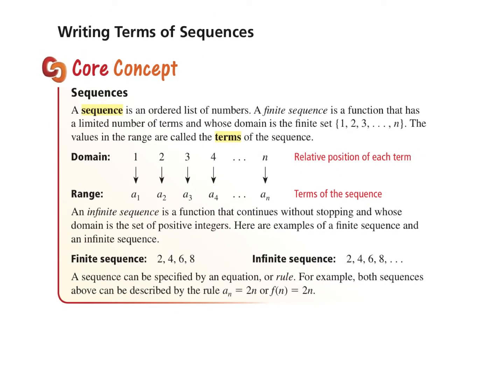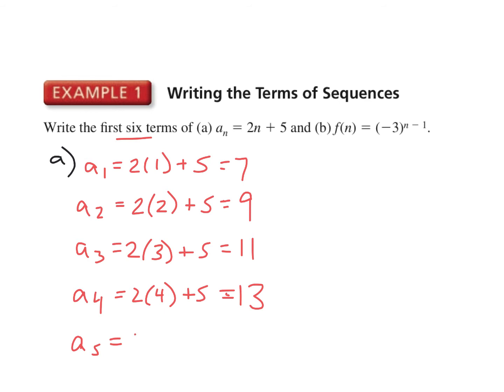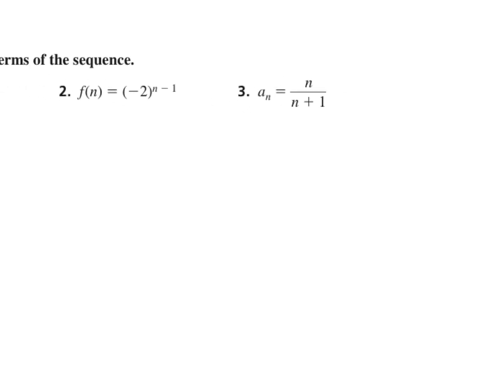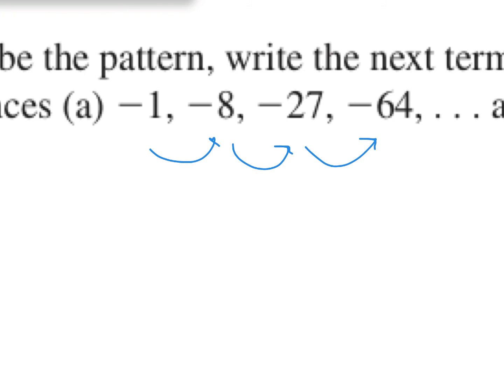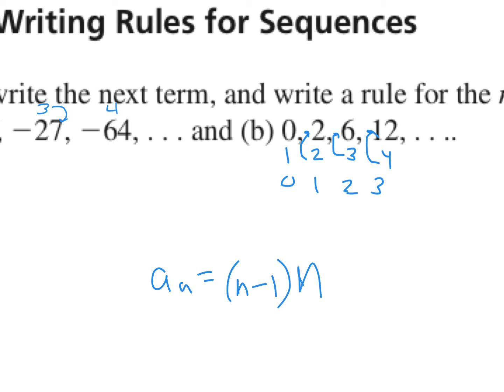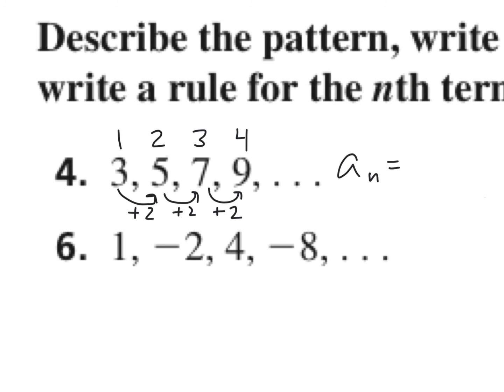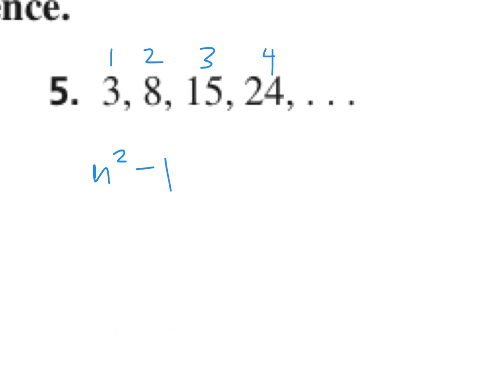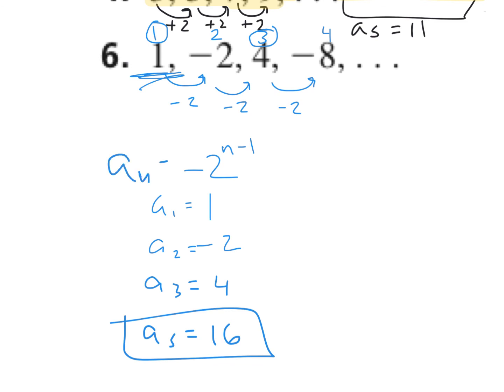4.30 alg2 8.1 notes.mp4